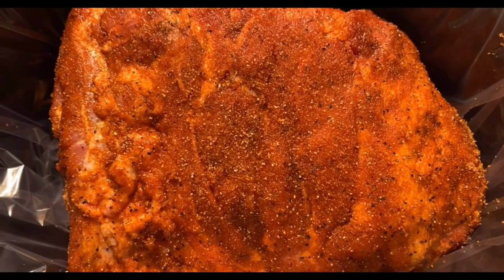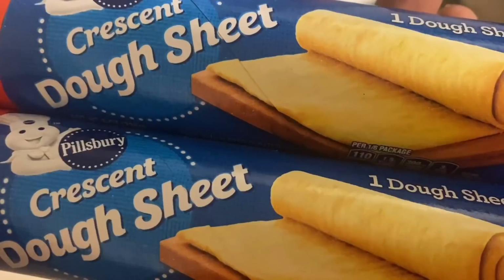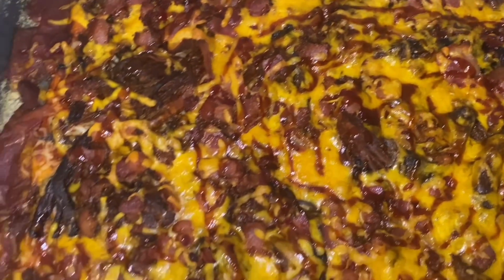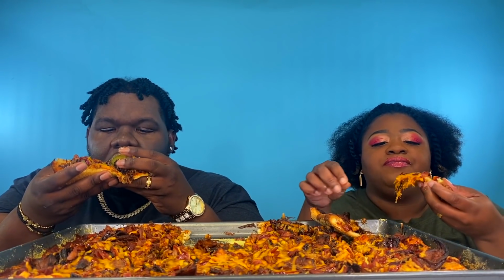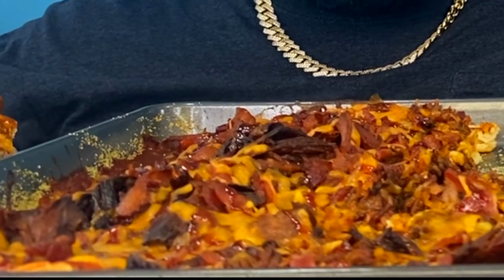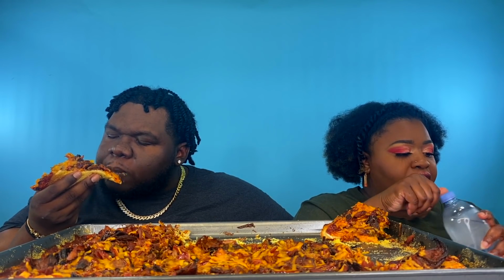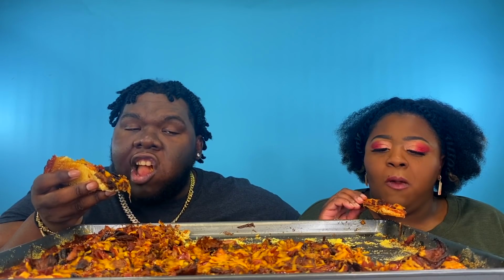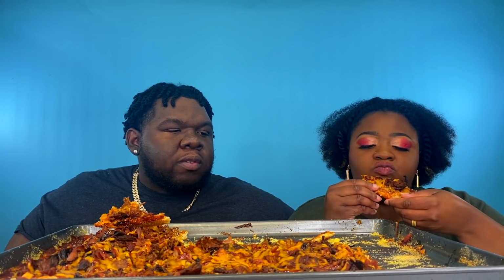SUPER DELICIOUS BBQ PULLED PORK N' BACON PIZZA!!!! |HASHTAG THE CANNONS | MUKBANG EATING SHOW!